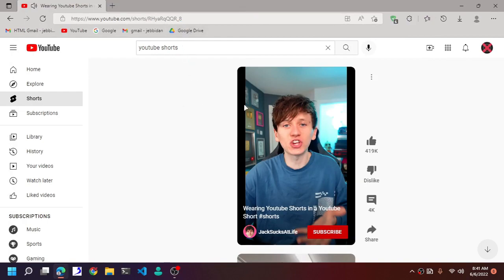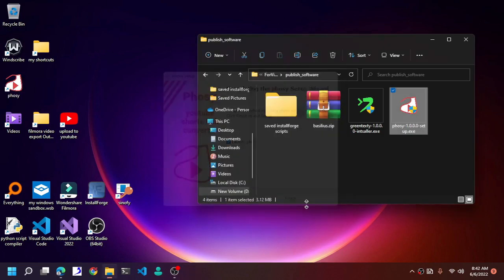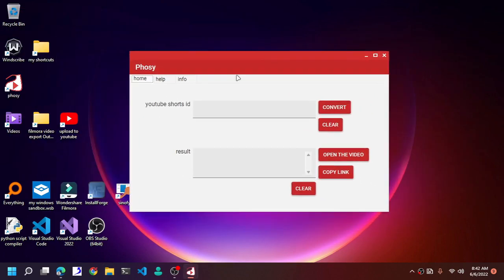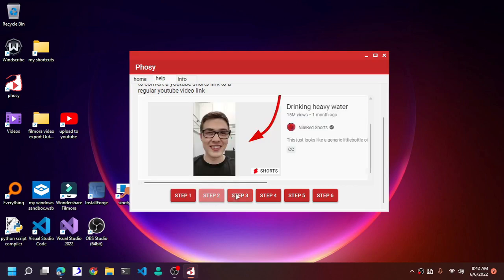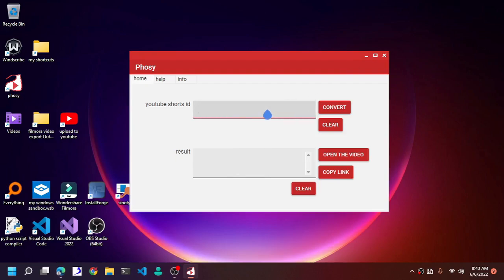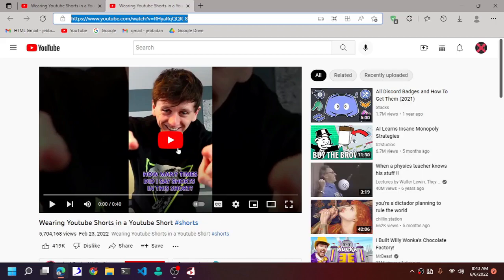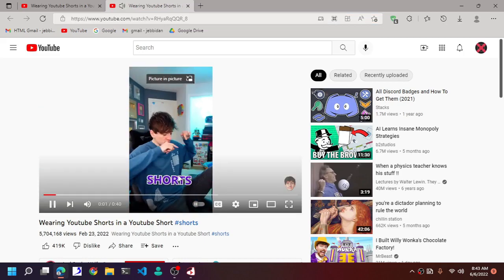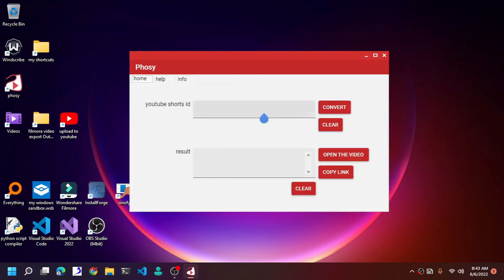Convert Youtube Shorts Link To Regular Youtube Video Link With Ease!